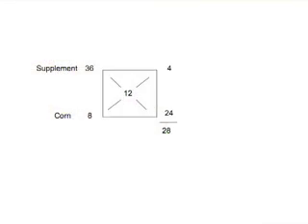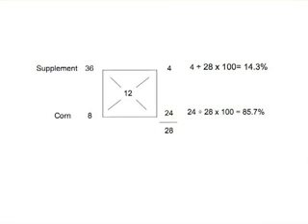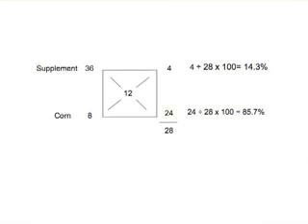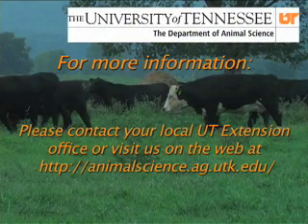Utilizing The 'Square' Method to Balance Rations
A convenient way to calculate proportions of two feed ingredients to achieve a desired
nutrient percentage is to use the Pearson Square. The process is simple and easy to use.